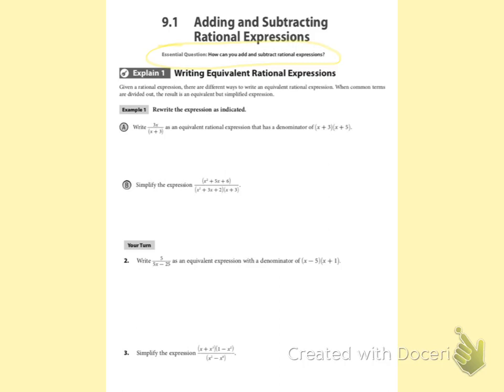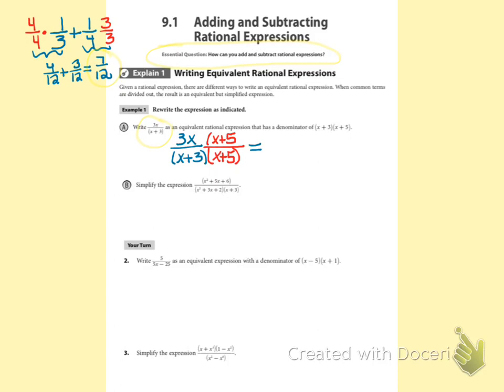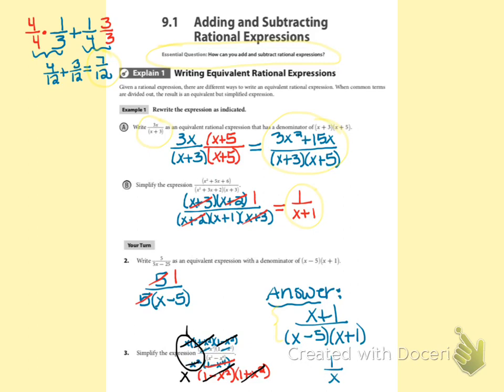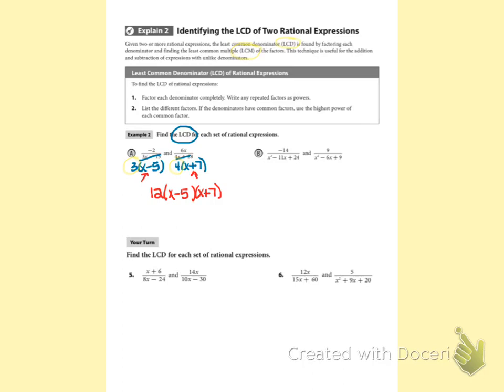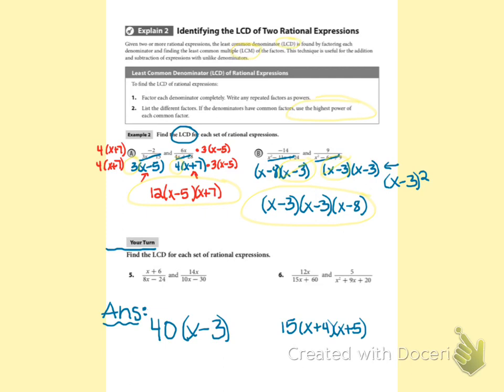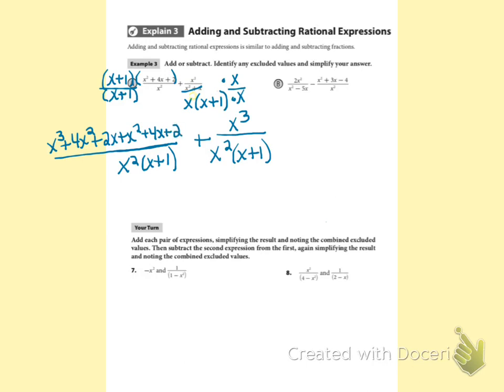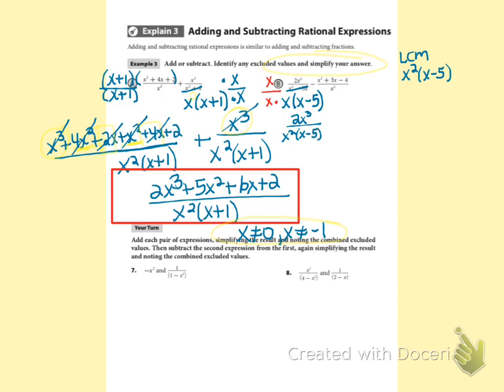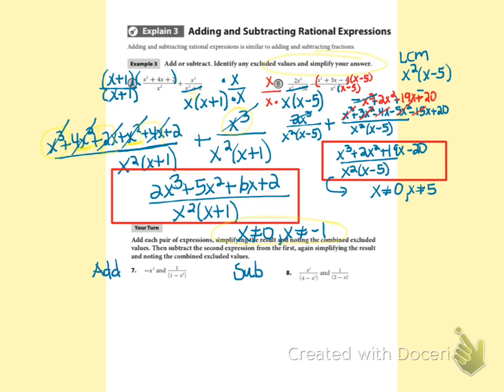Algebra 2 Lesson 9-1 "Add & Subtract Rational Expressions"